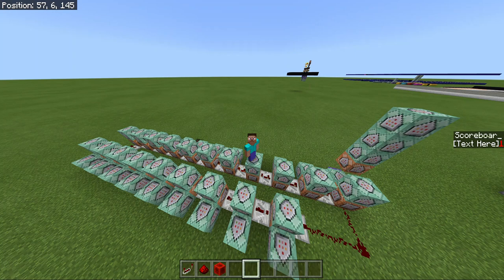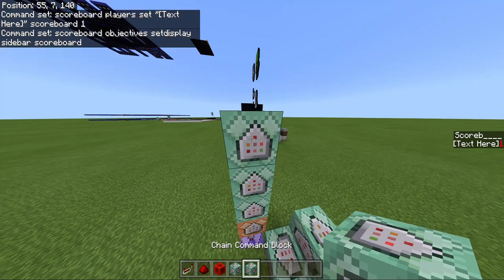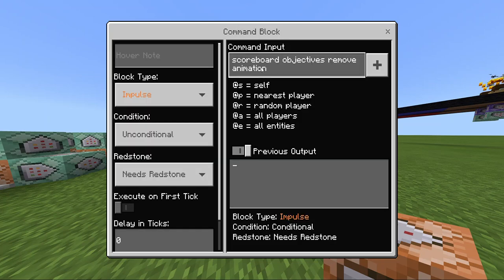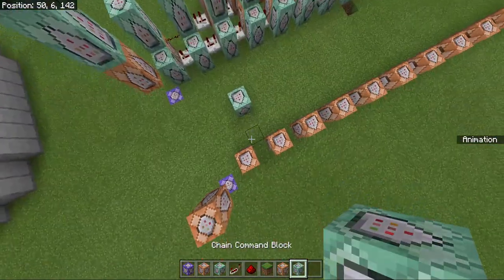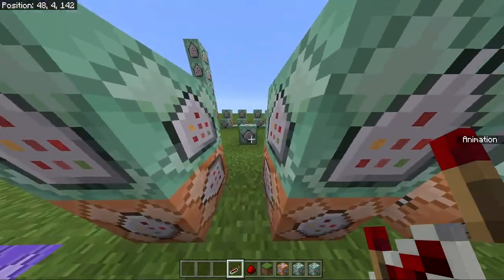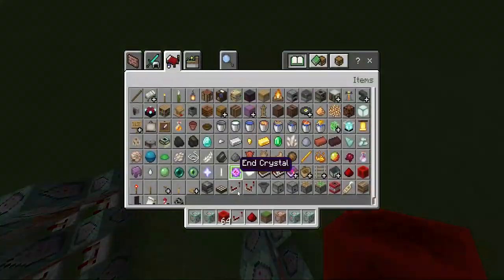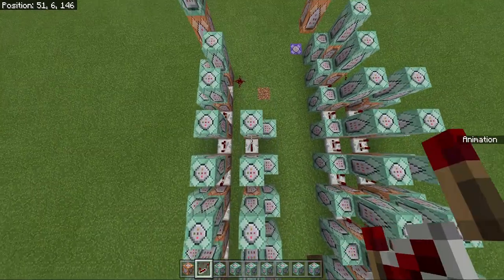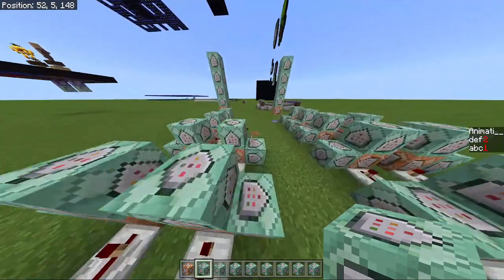Minecraft Bedrock Edition Commands: How To Animate Your Scoreboards!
In this video I will show you how to add a little bit more to your scoreboards, I will show you haw to make it move in a cool way. You can do what I did in a similar way but instead use colors to make it look extra special!

I Make Realms That You Can Play!

Static Network Realm Codes:

Caver's Haven:
Code - jhotOaEOZxc

Static Skyblock:
Code - CrGjjW11uGg

Static Factions
Code - WoAZ8MgoqBQ: